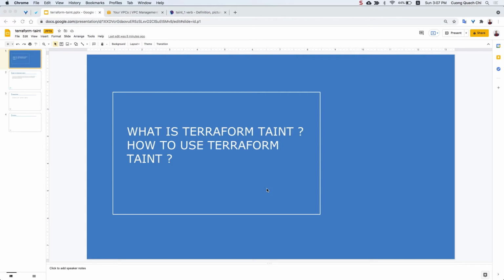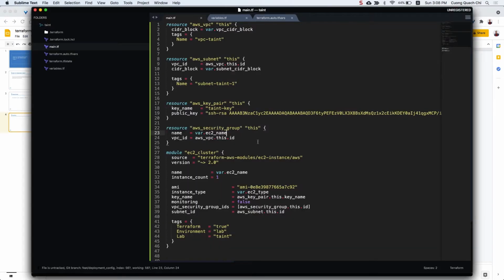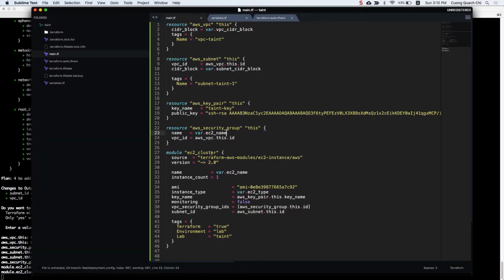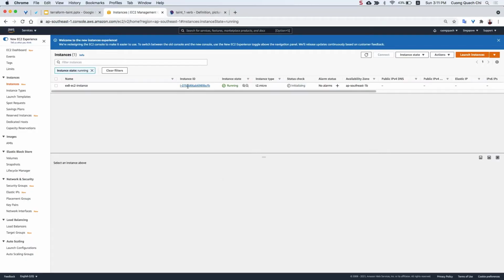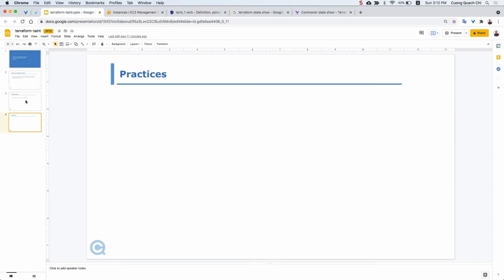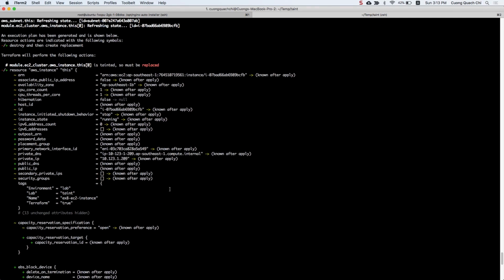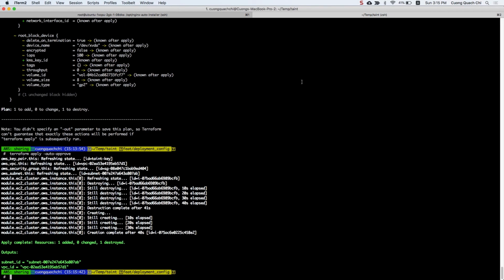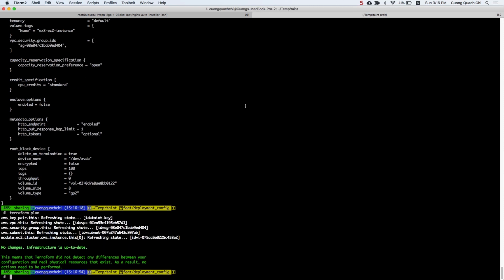[Terraform] What is Terraform taint ? How to use terraform taint ?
Let's try to understand how to use command `terraform taint` ? What does it for ?

In this videos we will:
- Create EC2 instance resource
- Mark ec2 instance resource as `tainted`
- Re-plan and re-apply to see what happen.